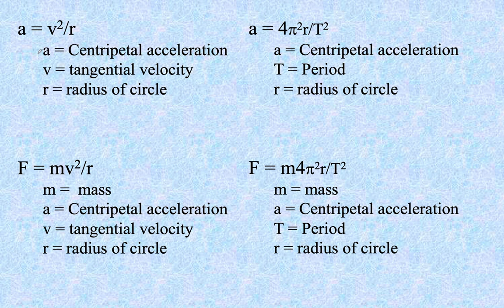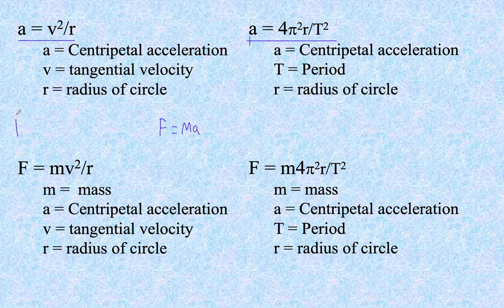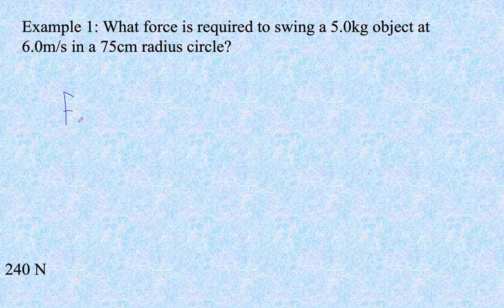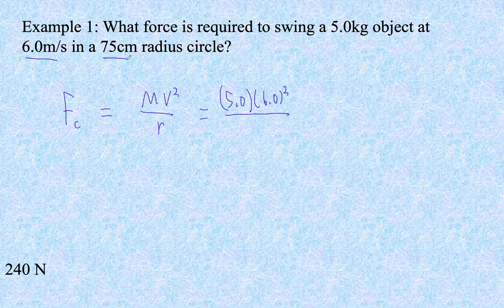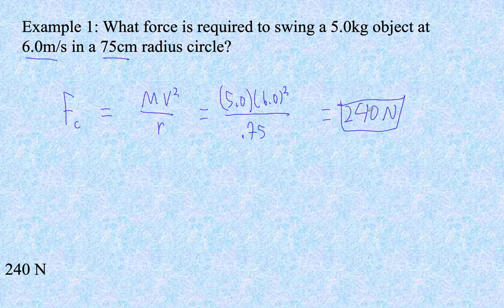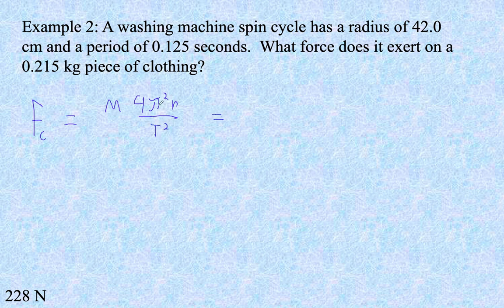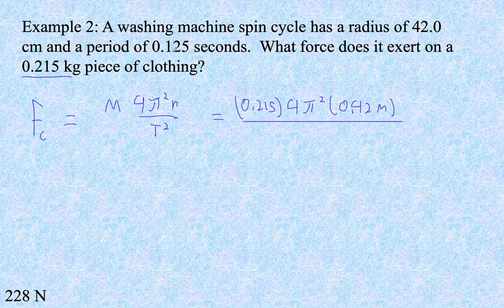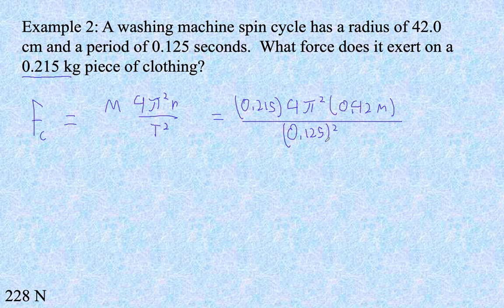HTPG07B Centripetal Force